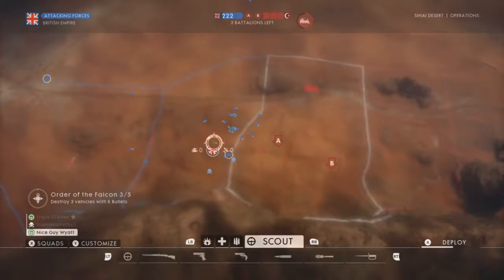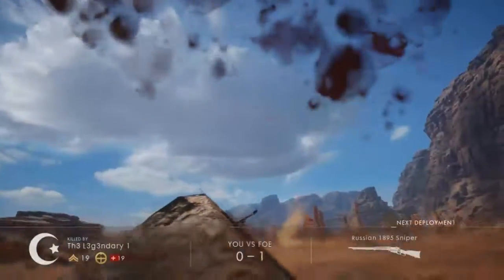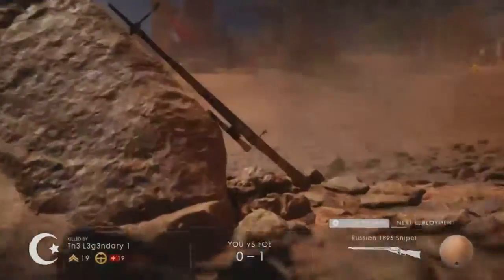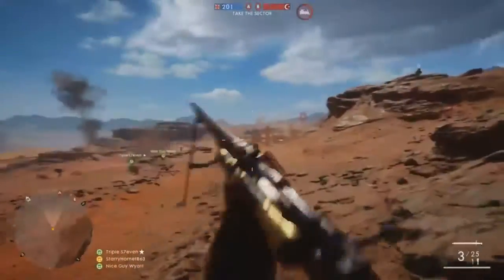Battlefield 1 - Gewehr 98 - in depth review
I will be showing you the stats of one of the best snipers in BF1